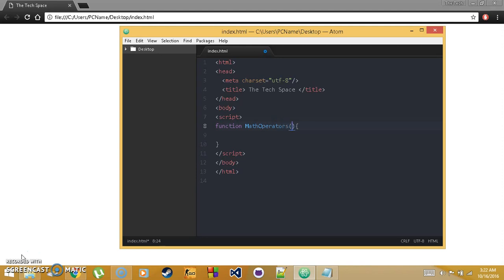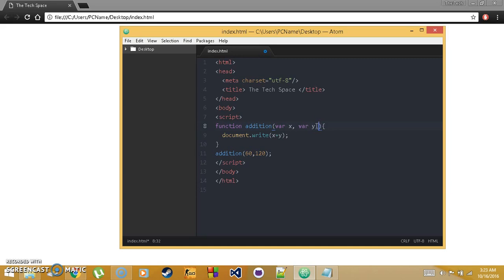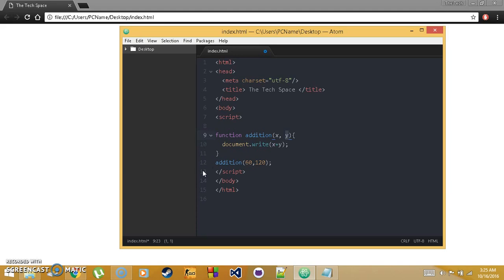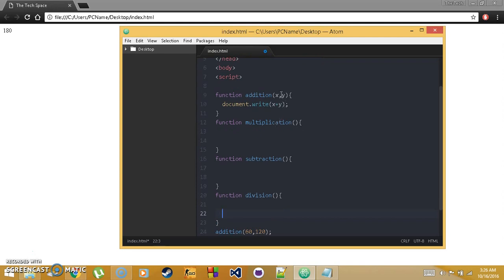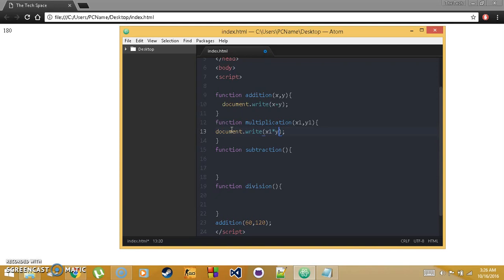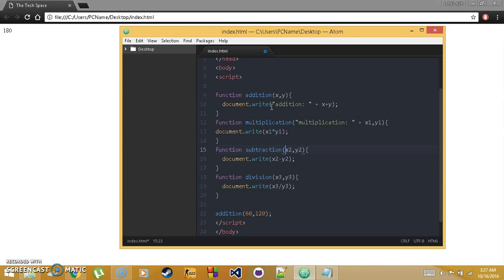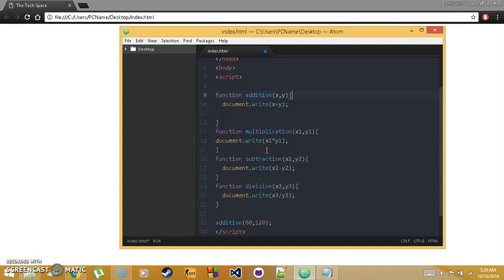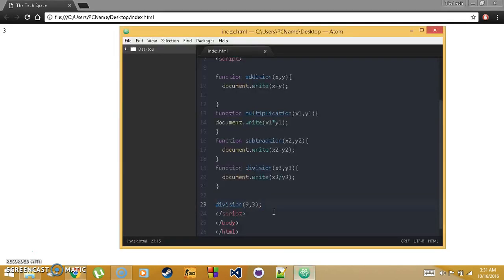Learn JavaScript Tutorial 20 - Multiple Parameters & Functions (Last Video)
If you have made it to the last tutorial I thank you for your time and allowing me to teach you JavaScript! If you have any questions post them in the comment section below or send me a personal message and I would be glad to help you! Have a great day!